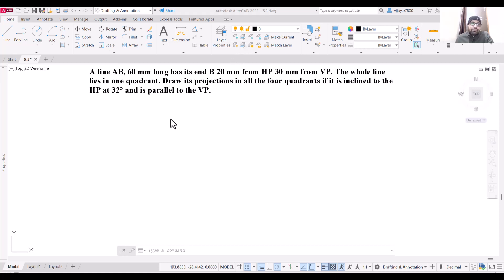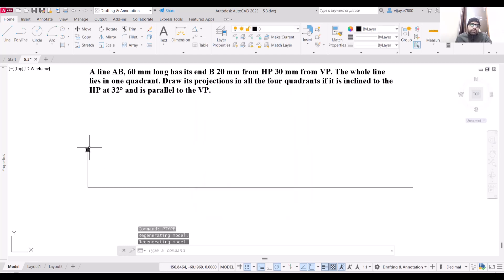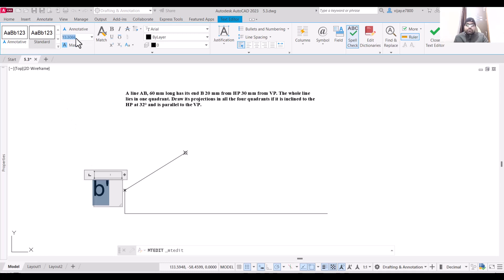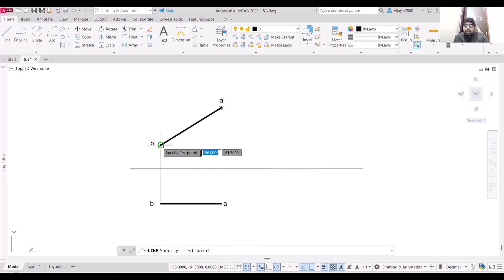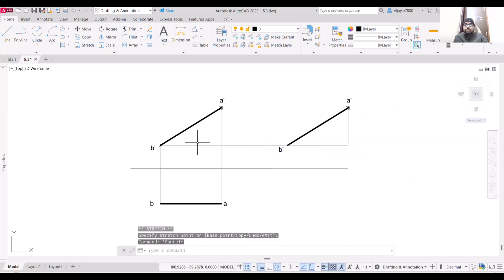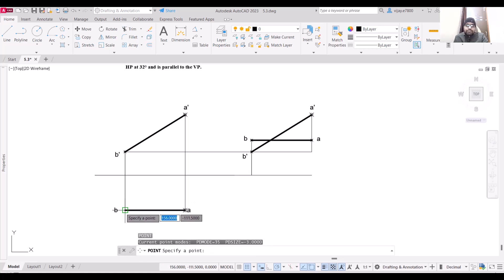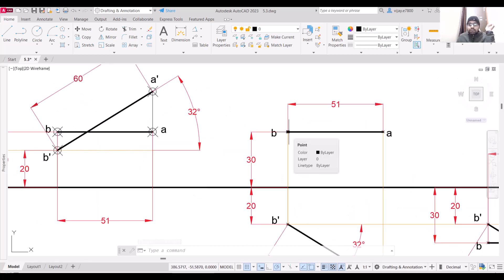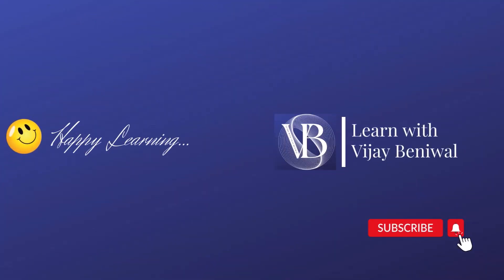AutoCAD Drawing: 5.3 Projection of Lines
In this video you will learn about the drawing the projection of lines. You will learn to draw the same in AutoCAD.
Prerequisite of this is that you should have the basic knowledge of projections and location of points. If you are not aware about that, I will soon be uploading a video related to projection. This is part of syllabus the subject Computer Graphics using CAD of many universities in India.

Happy Learning. !!!